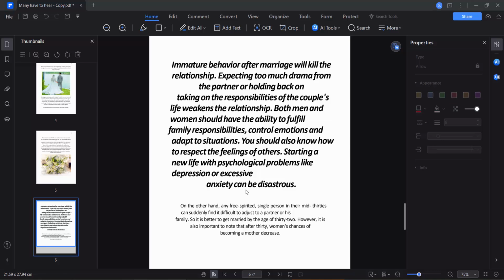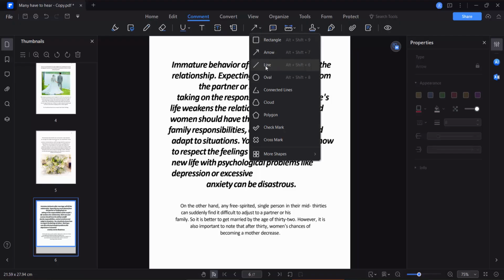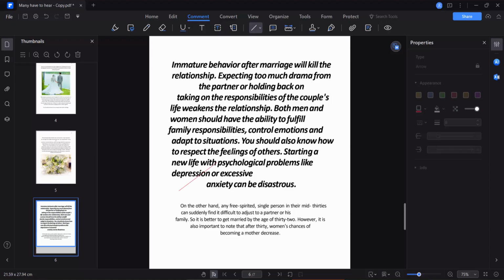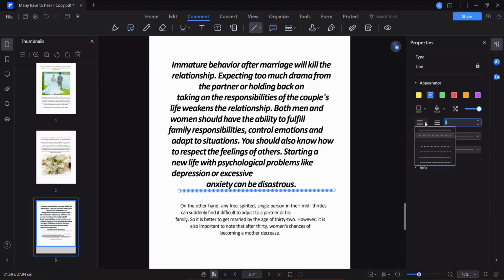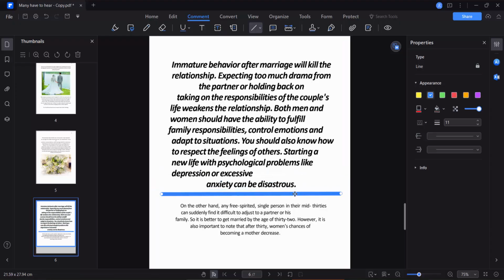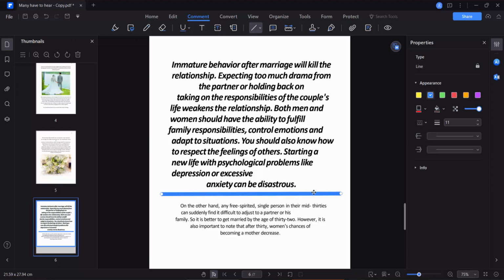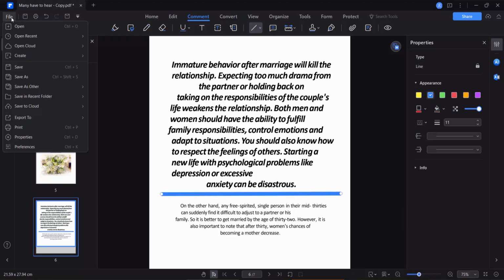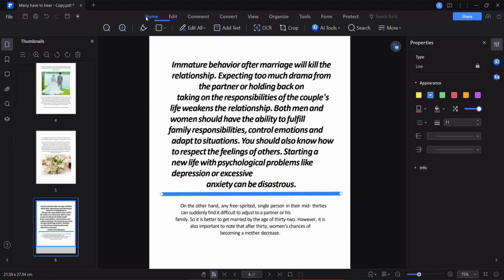How to Draw and Customize Line Shapes Inside a PDF Document in Wondershare PDF Editor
Hello everyone, Today I will show you, How to Draw and Customize Line Shapes Inside a PDF Document in Wondershare PDF Editor.